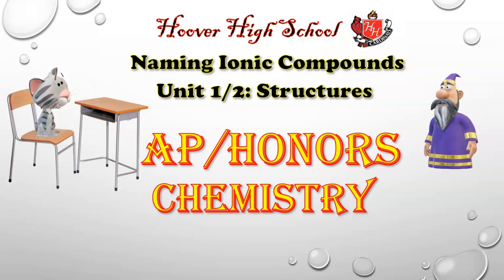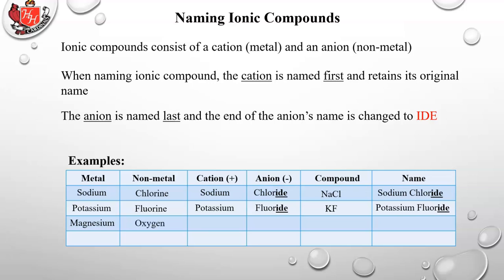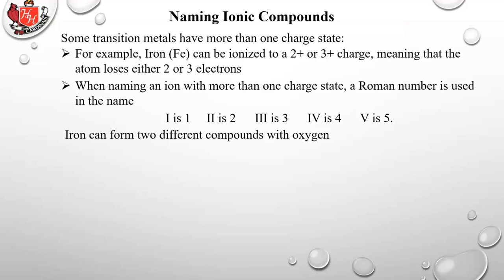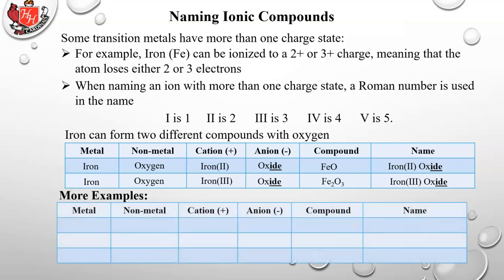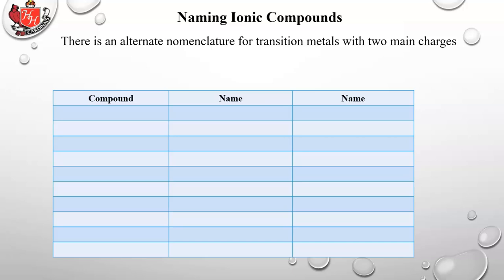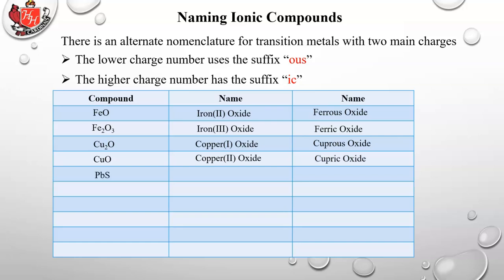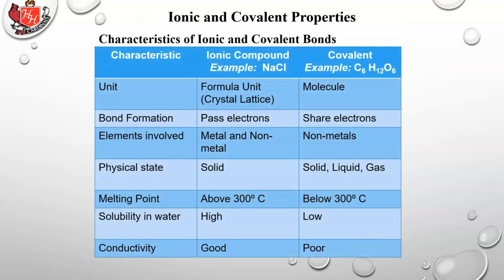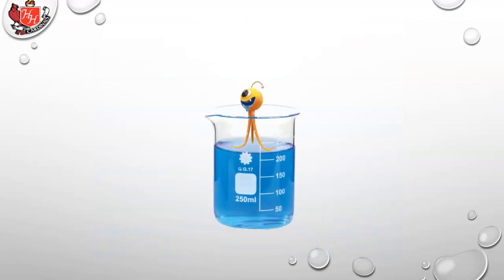D14 Name Ionic